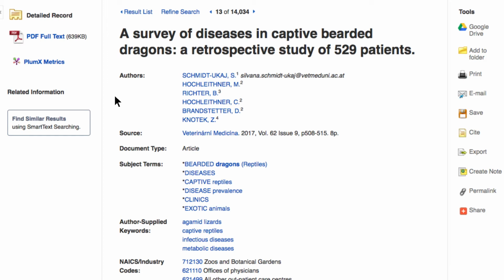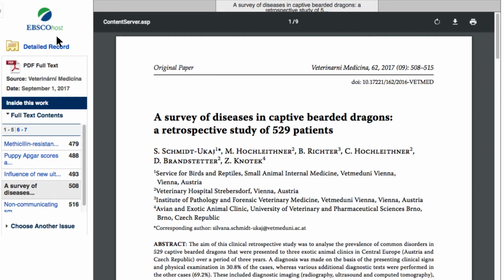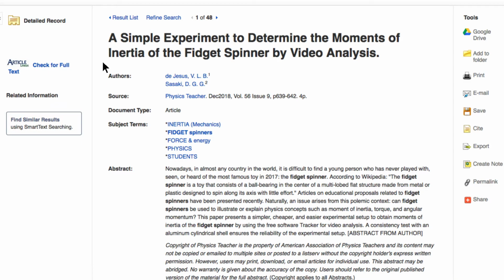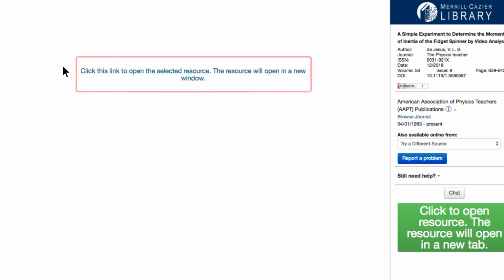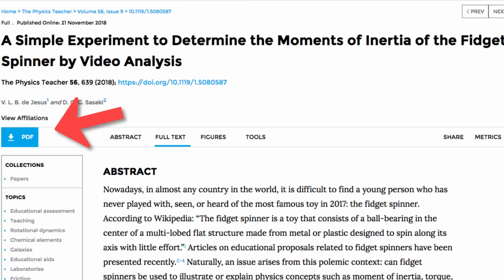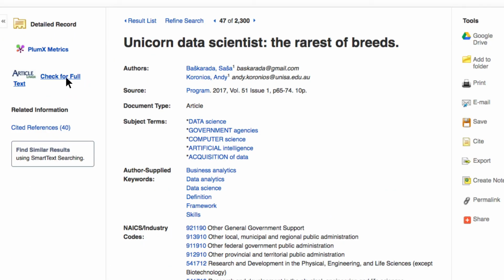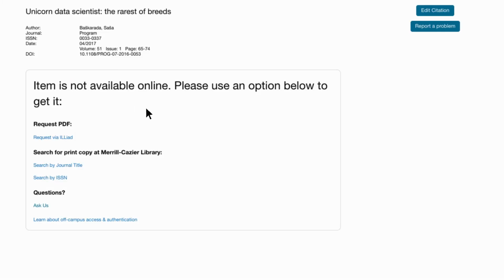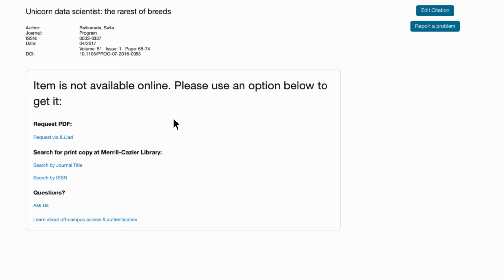Reading Articles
This video gives students helpful tips and tricks to reading scholarly articles while researching in databases.